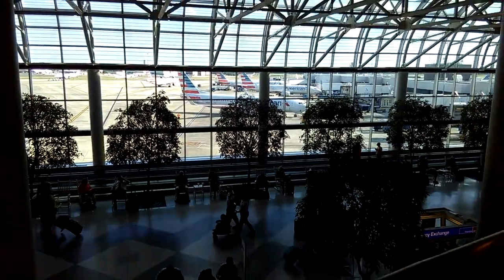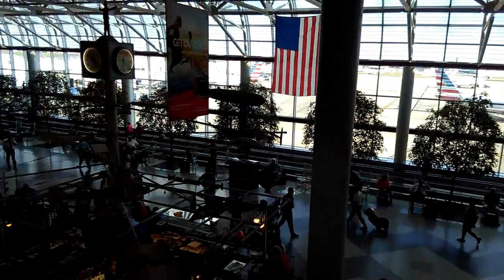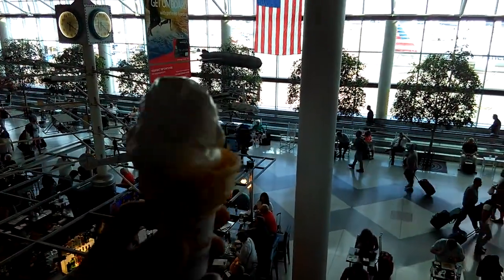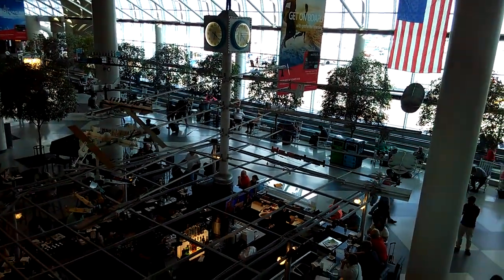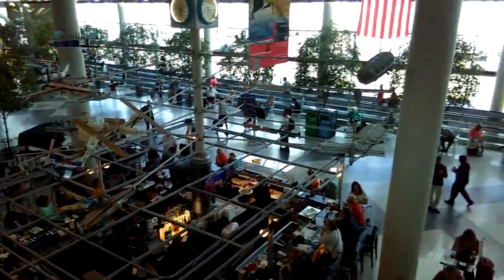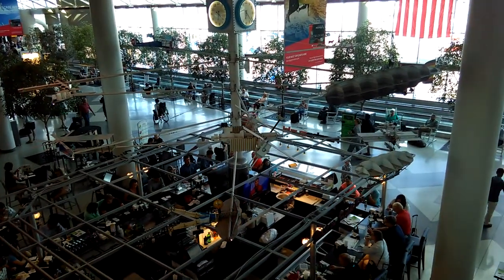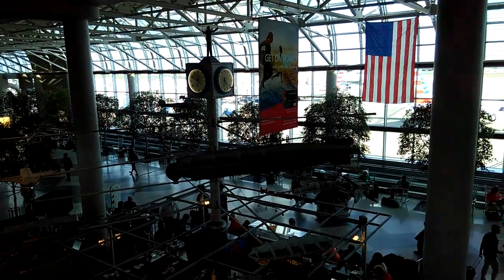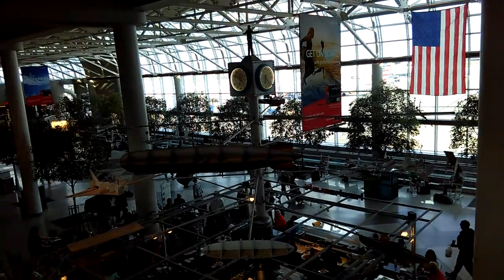Charlotte Airport to Chicago in English 10